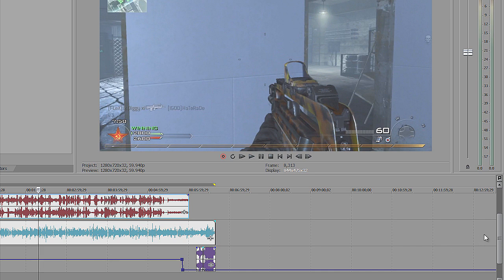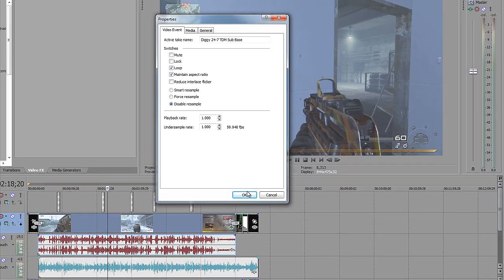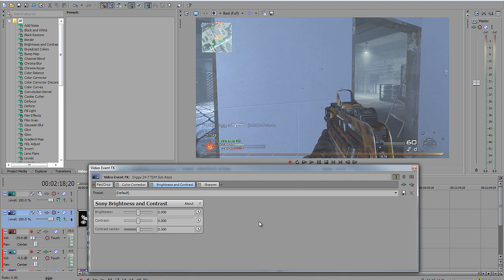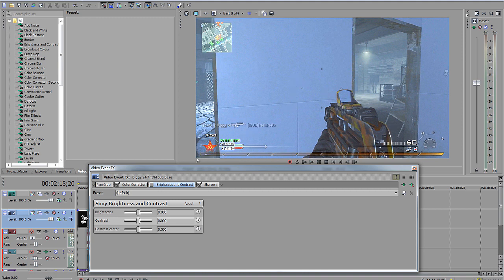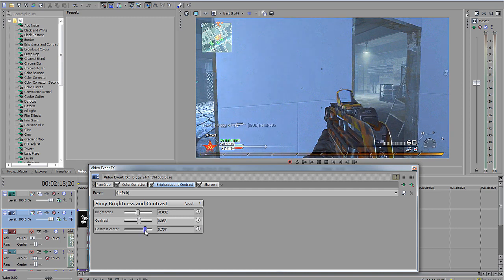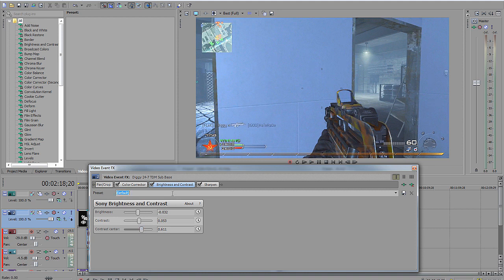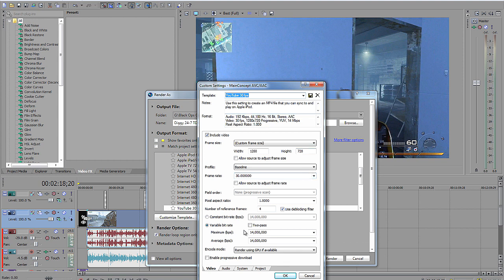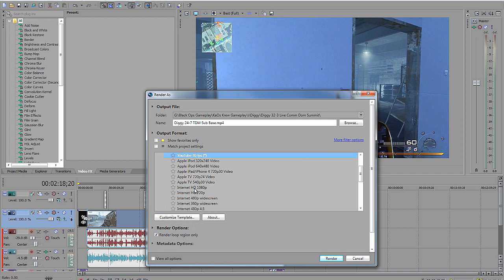Sony Vegas Pro YouTube HD Gameplay Tutorial Amendment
Just a few quick changes I made because I forgot one thing, added something, and changed a couple minor things. Hope you guys enjoy this one too :)